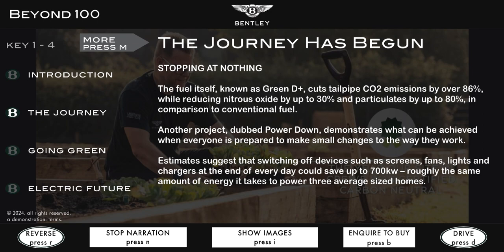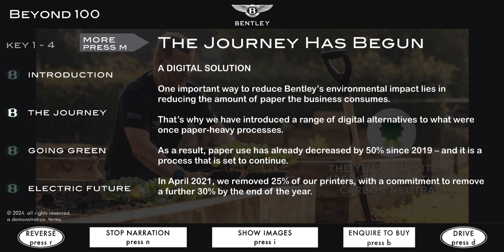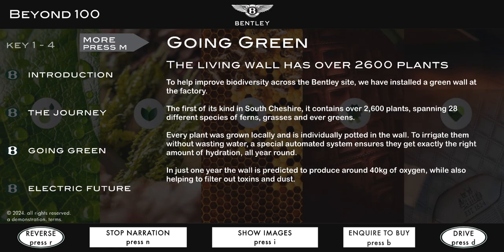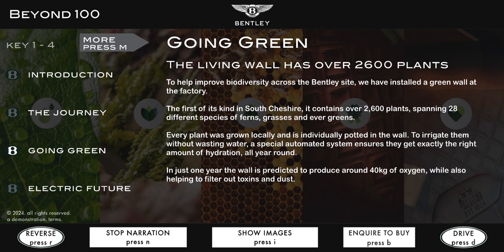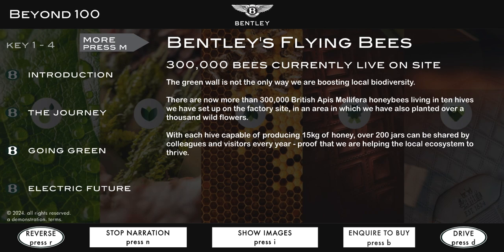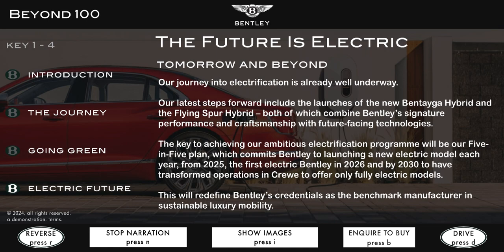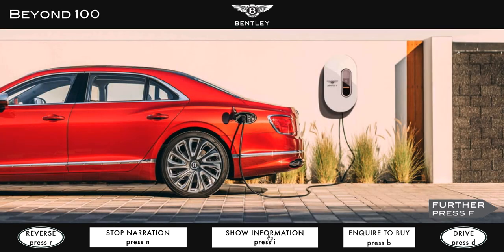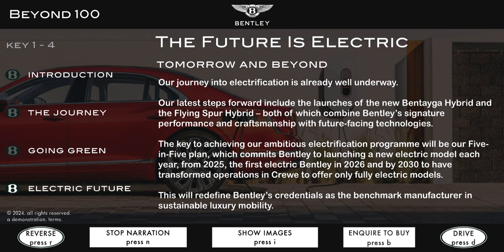Video created from the twenty first century digital craftsmanship presentation of Bentley Beyond100.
This video was created from the digitally crafted presentation for the Bentley Beyond100 information.

It is a 12,500% increase in file size of the digitally crafted origin. All of the IDEA (Inclusion, Diversity, Equity, Accessibility) of the origin has been eliminated by the conversion to the video format.

If you have an authentic and genuine commitment to environmental and social sustainability will you take advantage of innovation that makes the status quo obsolete and maintains your status as the unequivocal leader in your luxury sector?